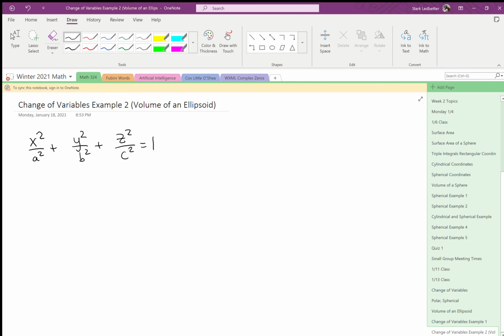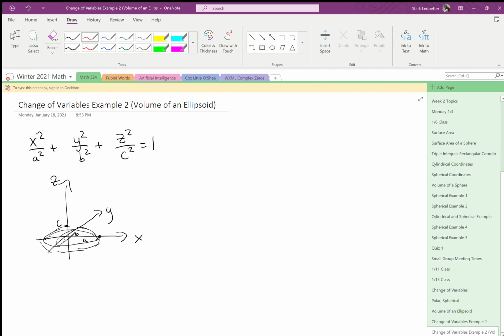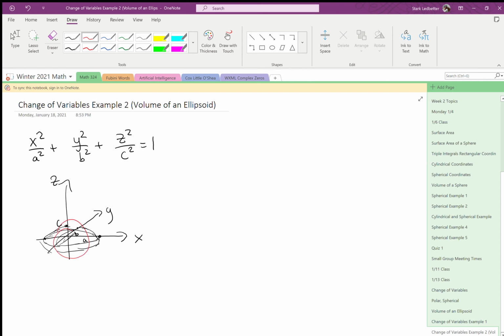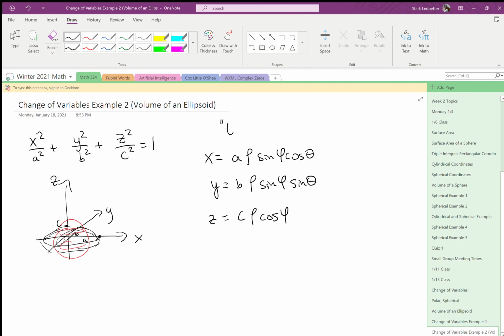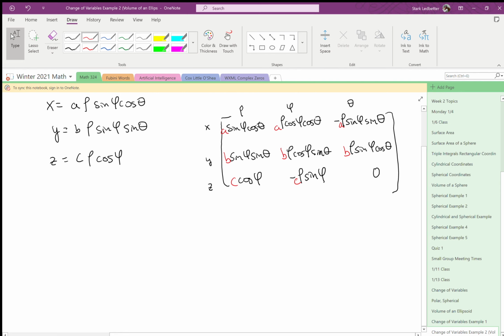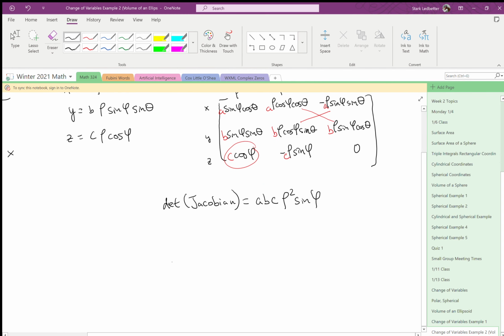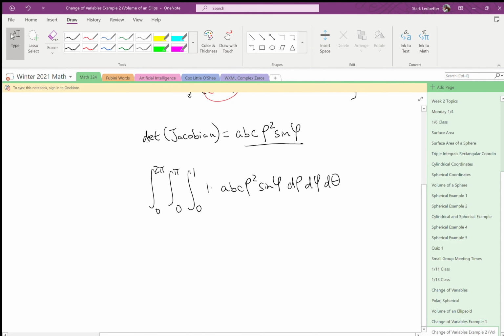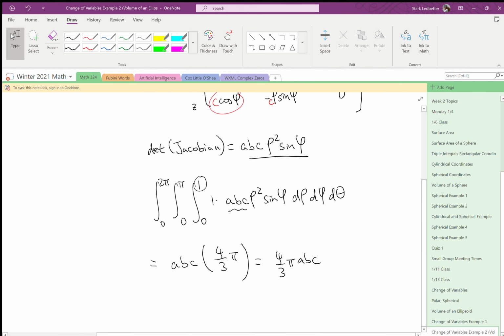Change of Variables Example 2 (Volume of an Ellipsoid)